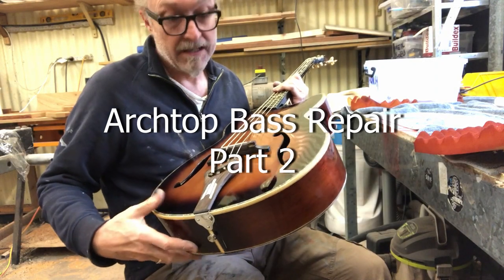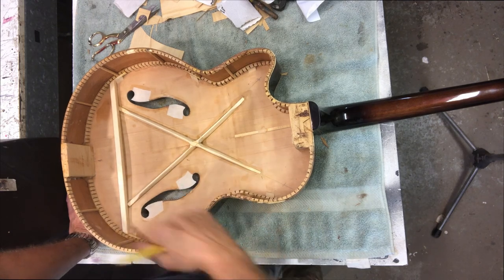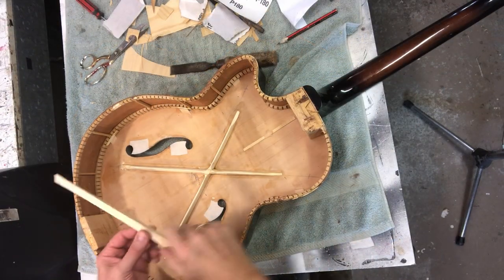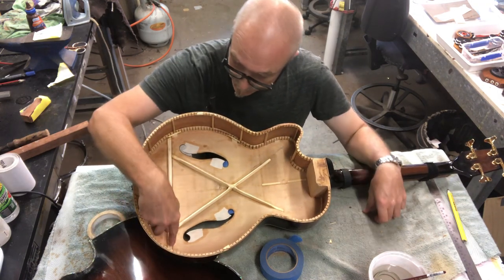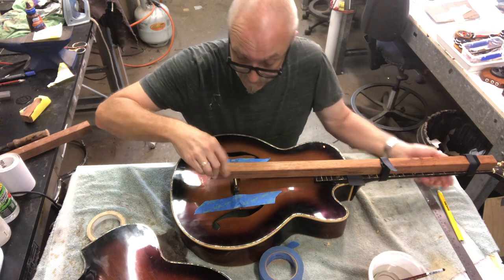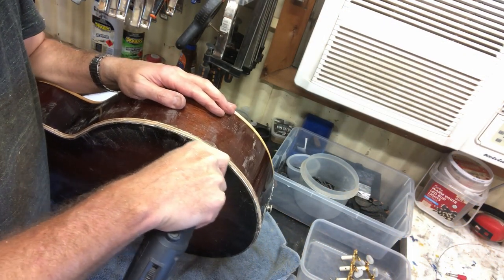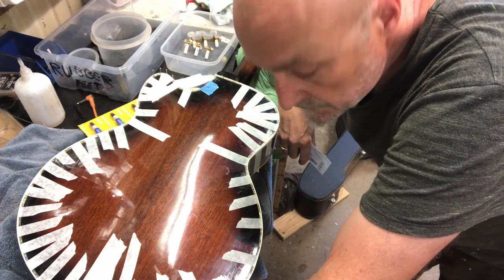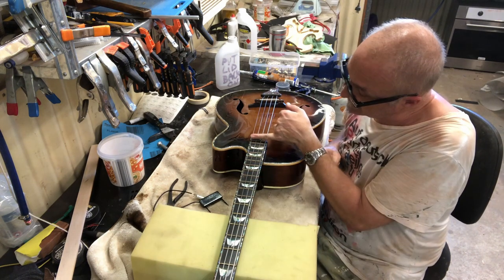Archtop Bass repair Part2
Peter Sesselmann continues the repair of the Archtop bass. to completion.